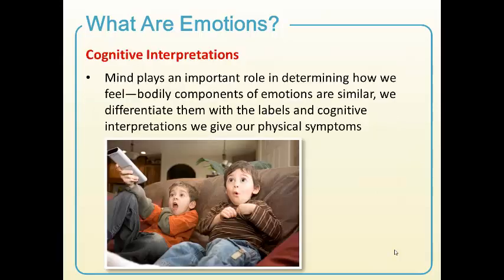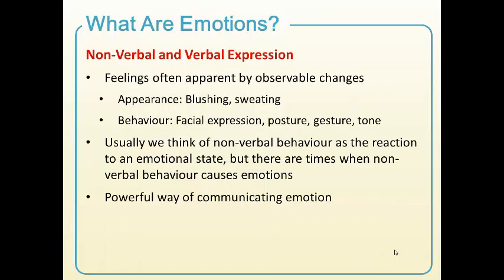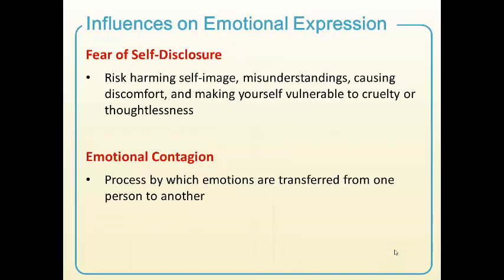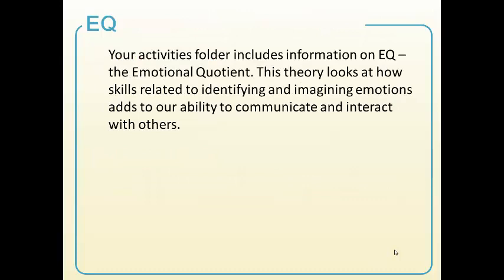ELCC 213 CAC Module 5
This lecture accompanies Module 15of Red Deer College's ELCC 213 CAC course.